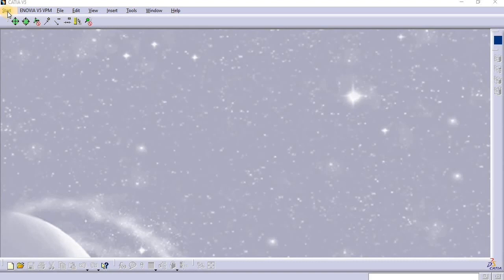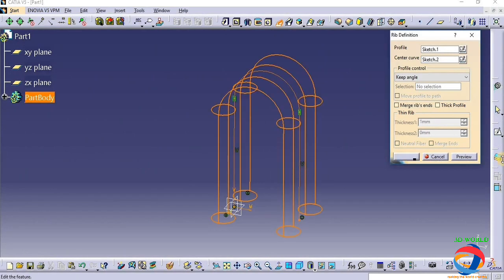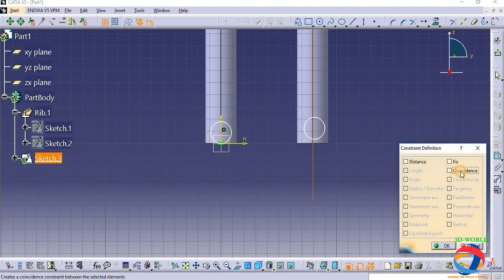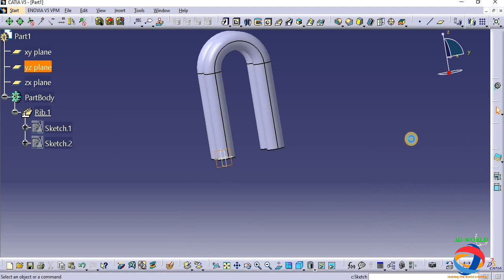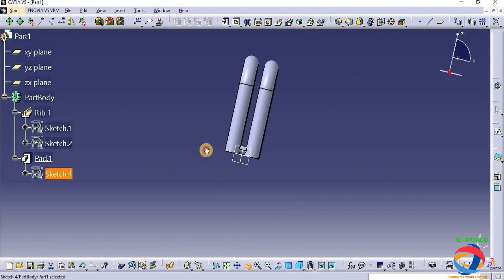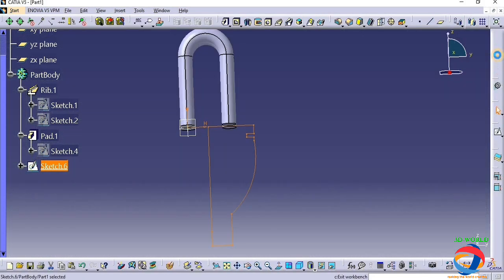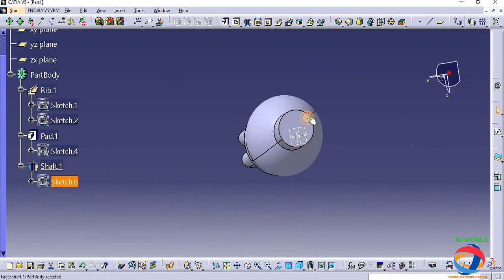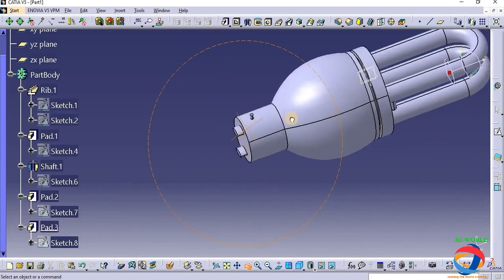CFL Bulb design in catia | PART DESIGN | by NAVDEEP MEHTA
In this video I am showing u how to make a CHIMNRY in catia